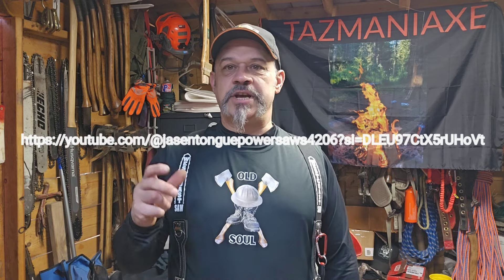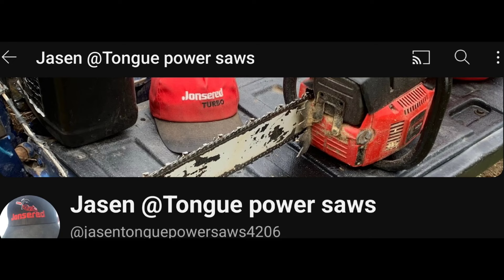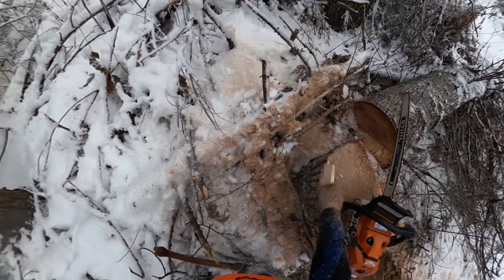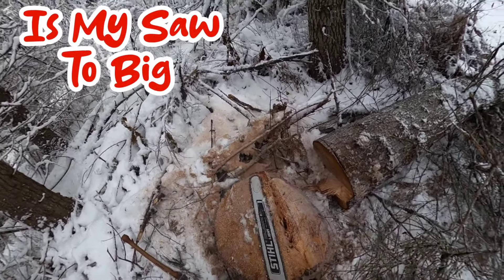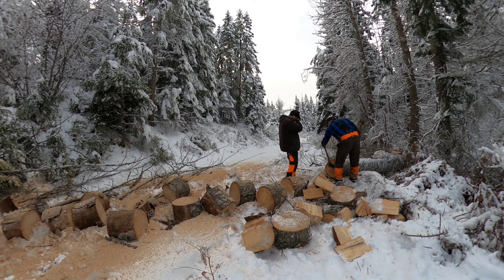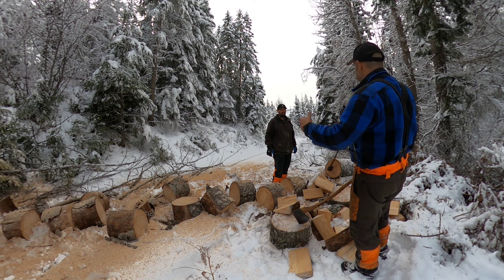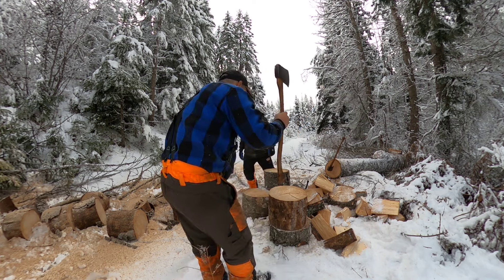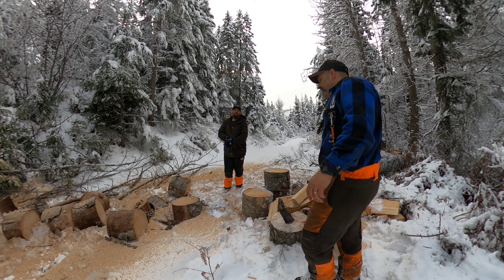4 pound Hytest & 4+Pound Plumb Rockaway axes.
‎@jasentonguepowersaws4206  Splitting Firewood with a couple amazing vintage axes. thank you all.